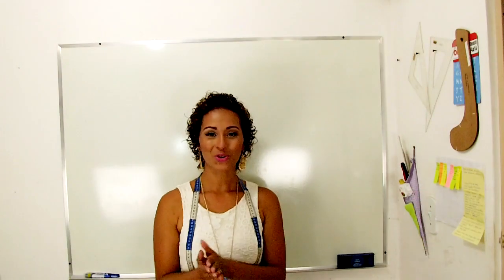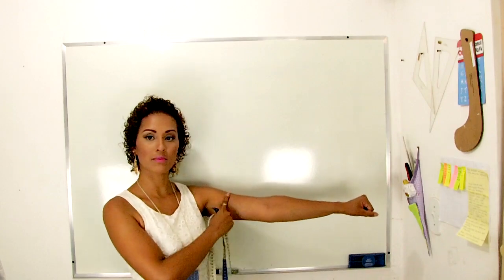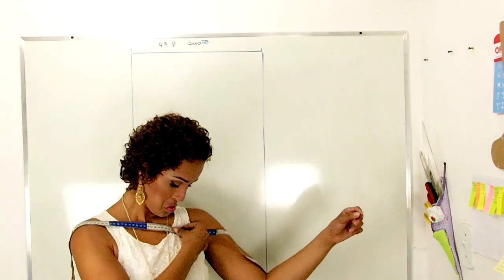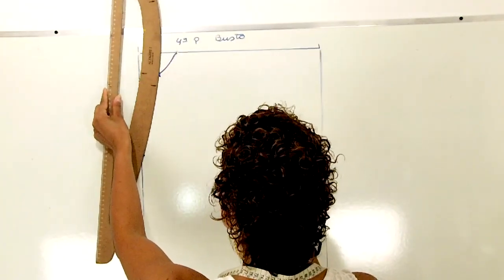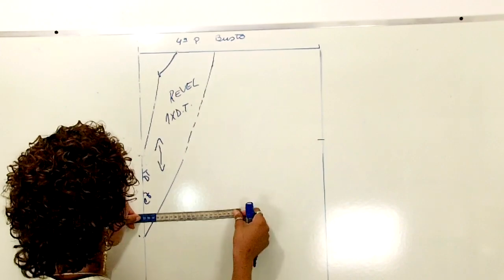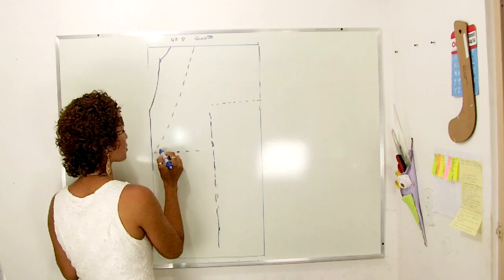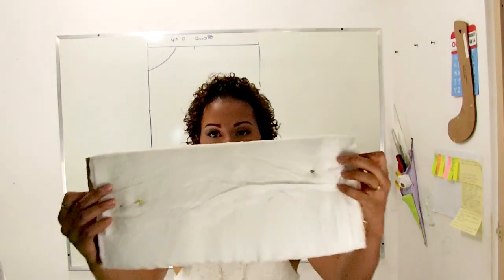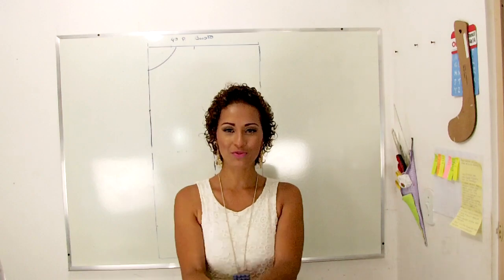Tutorial de Modelagem - Saída de Praia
Modelagem do modelo escolhido por votação de saída de praia.